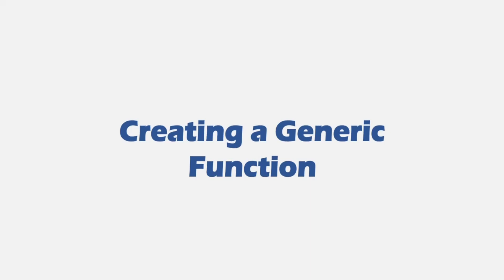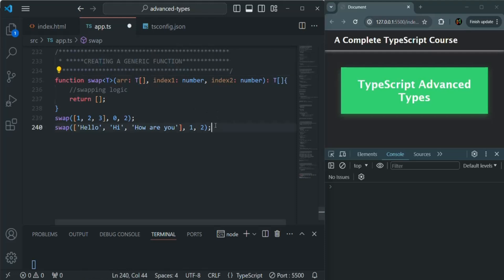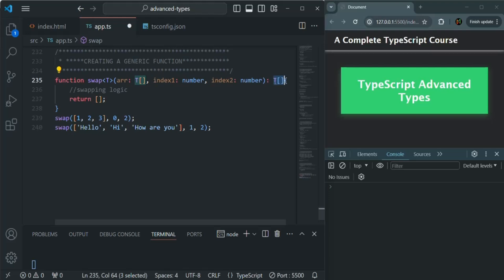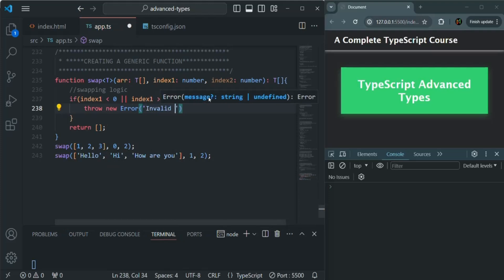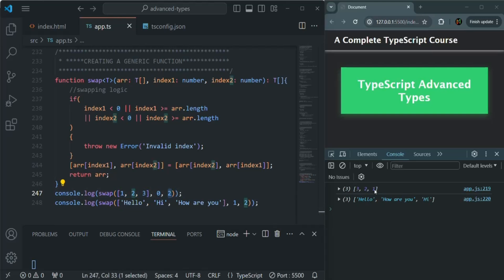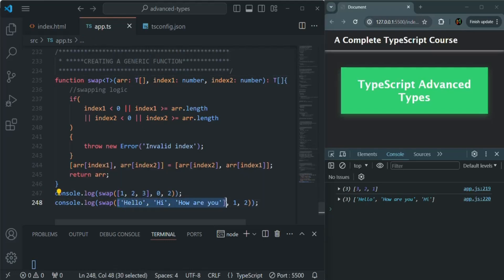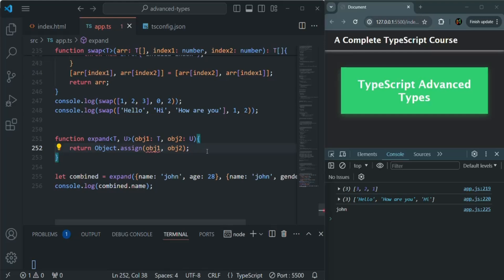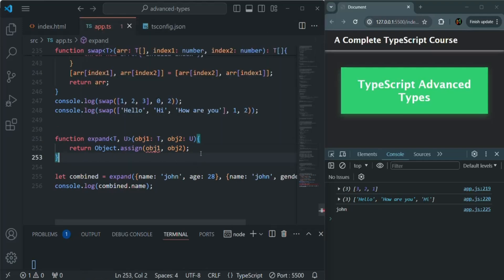#59 Creating a Generic Function | Advanced Types in TypeScript | A Complete TypeScript Course